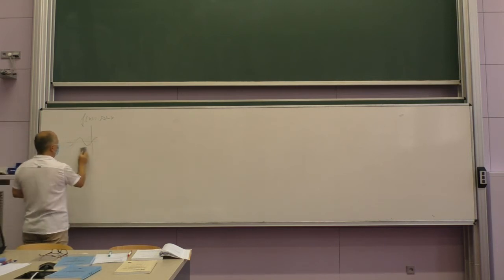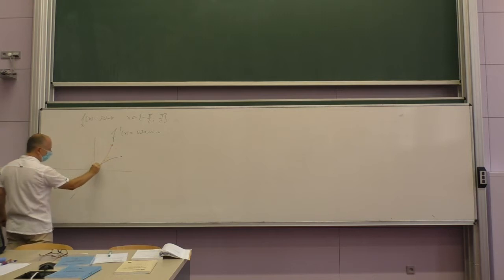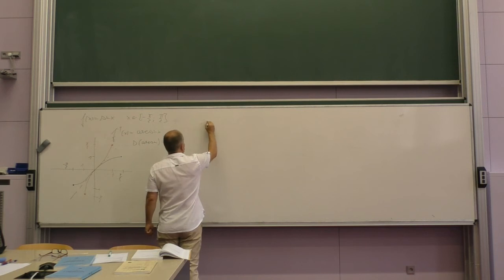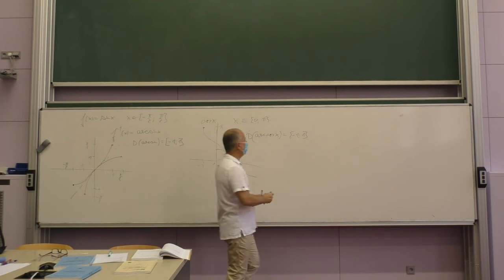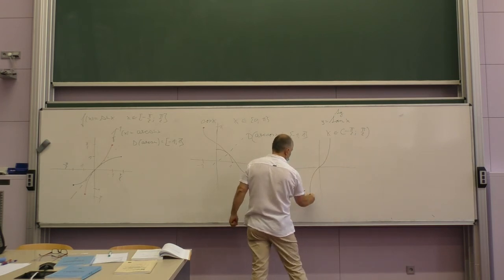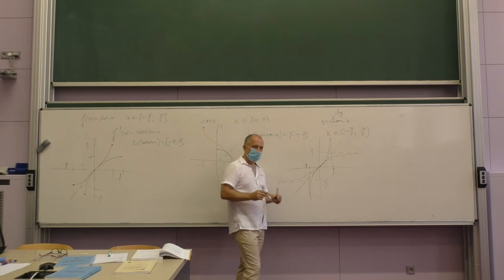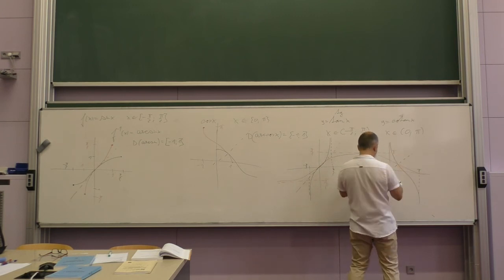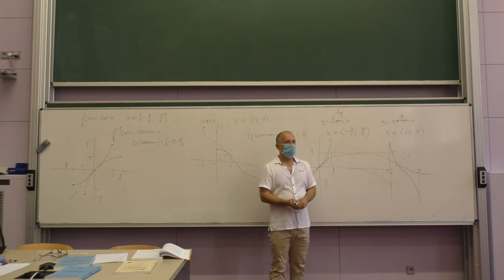1.11 - Arcus functions